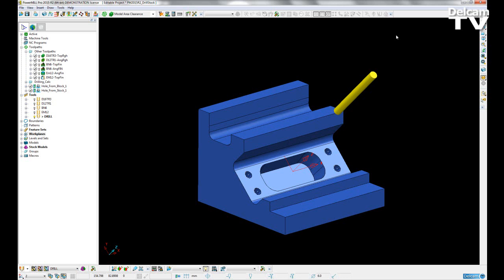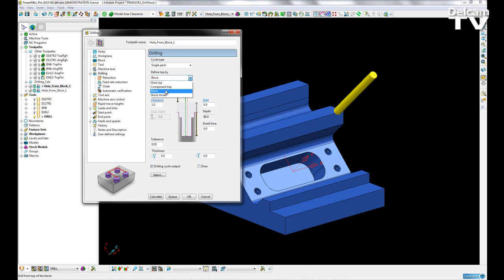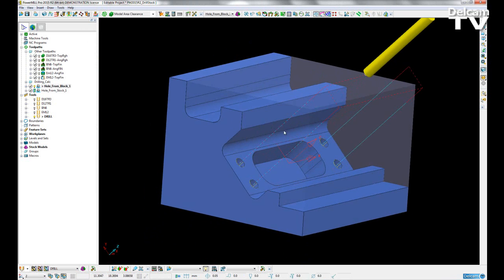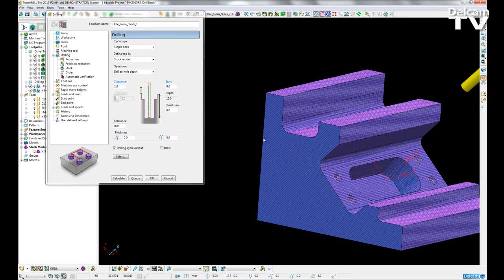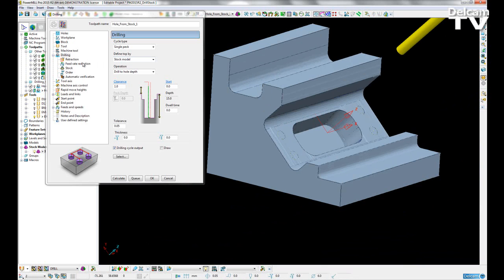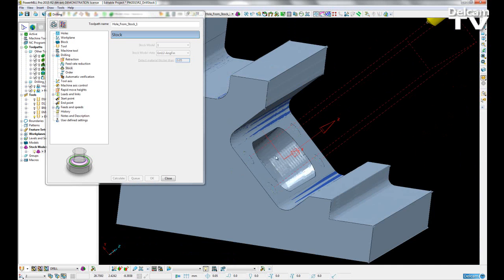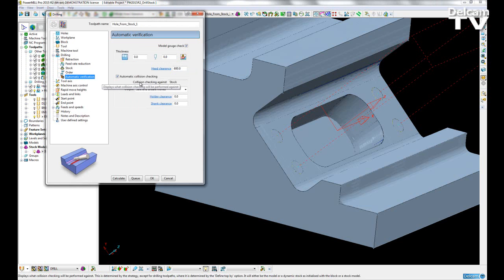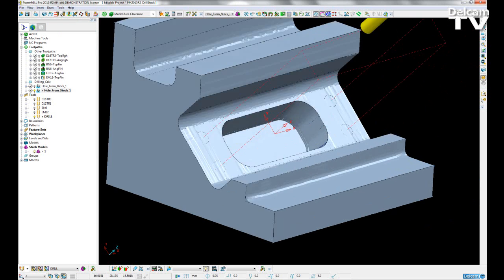PowerMILL 2015 R2 - Drilling from Stock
Drilling can reference your stock model instead of the block, reducing air cutting and saving you time. Toolpaths are created from the point at which the tool touches the stock.